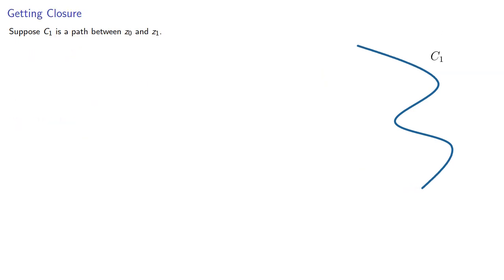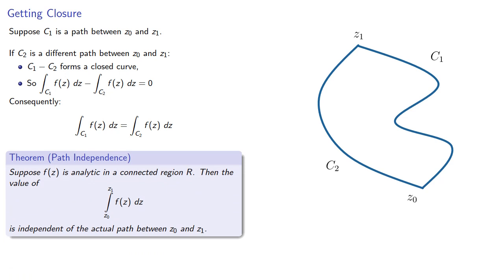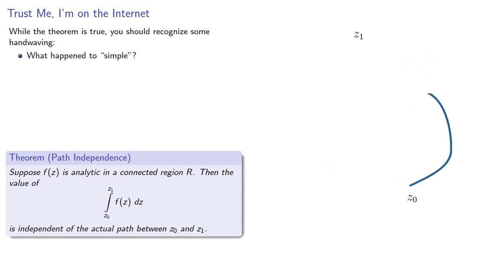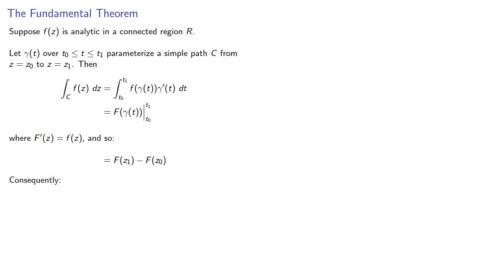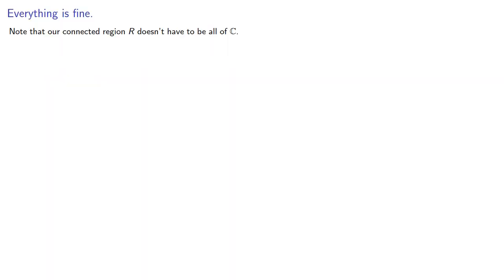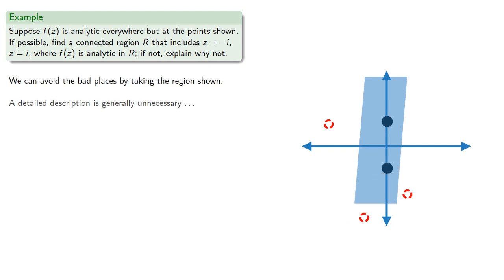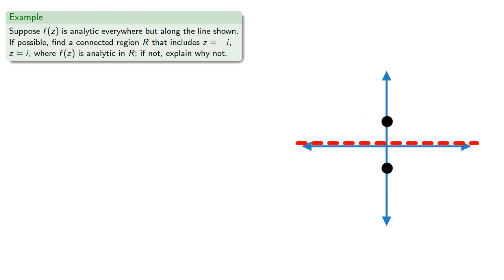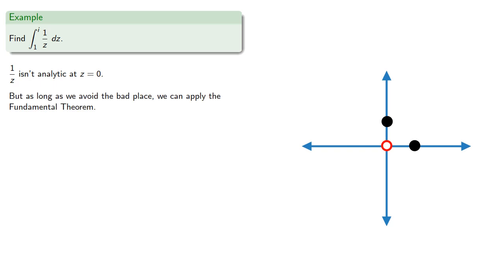The Fundamental Theorem of Calculus, Complex Versions